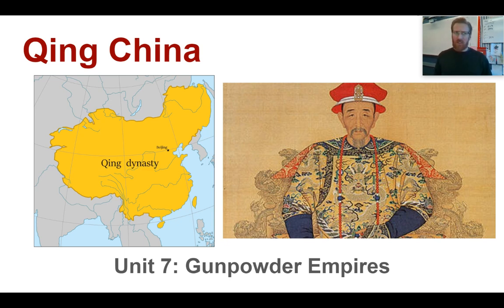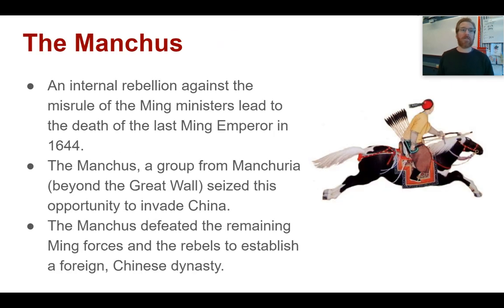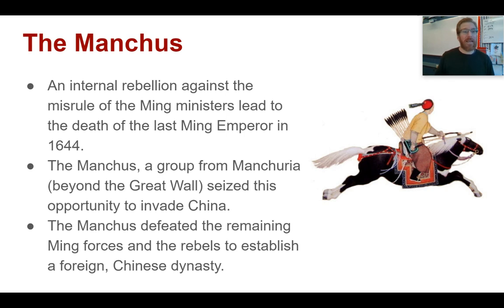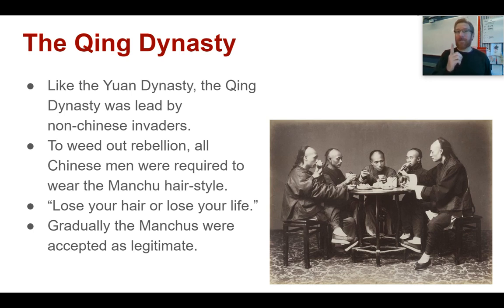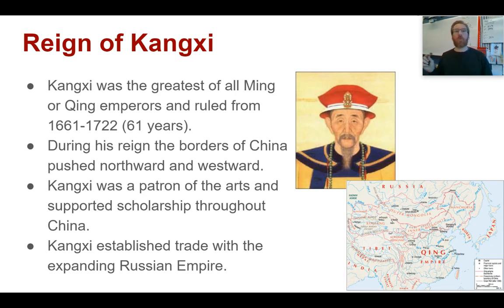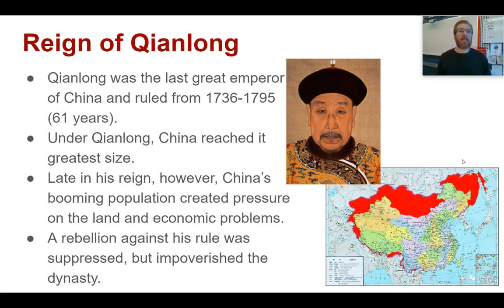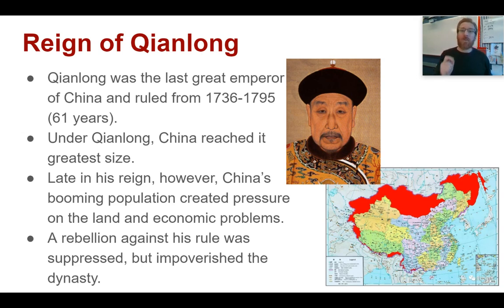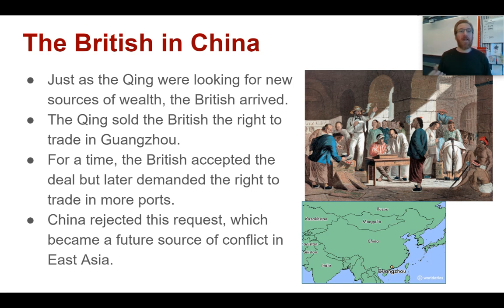BHS WH 7-9: Qing China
How do the Manchus gain and hold power in China?